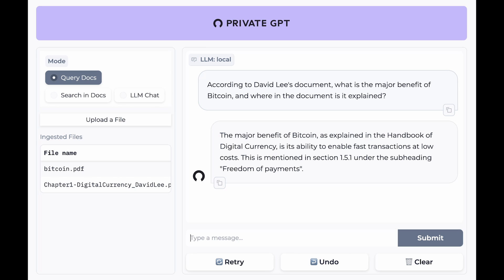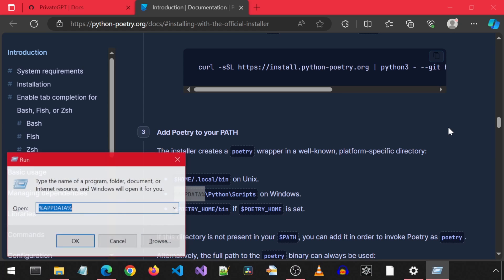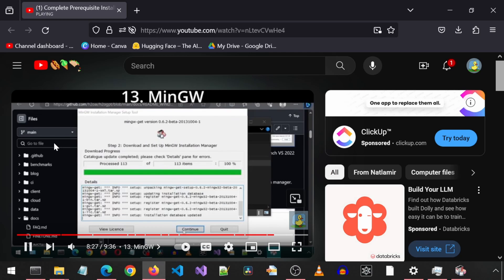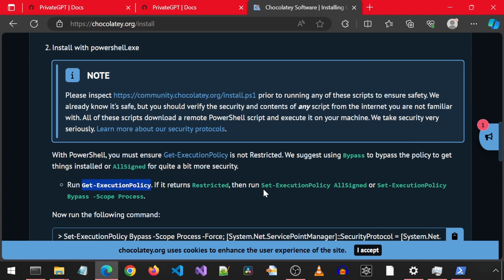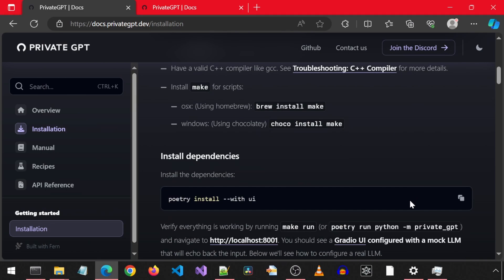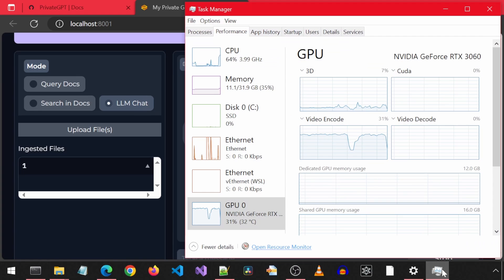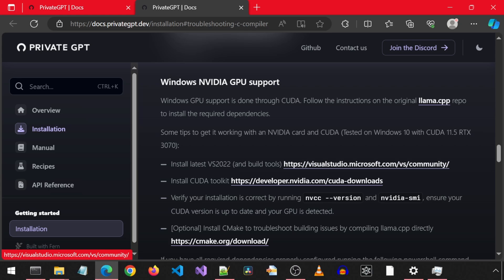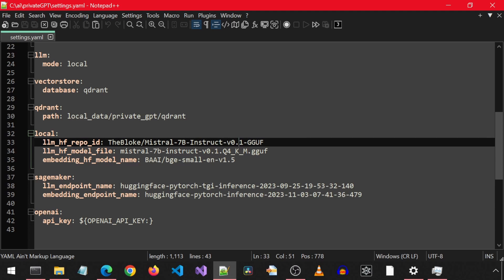Installing Private GPT on Windows (chat with local documents with local LLM) CPU & GPU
Chat with local documents with local LLM using Private GPT on Windows for both CPU and GPU.

0:00 Intro
0:09 Conda & Git
0:56 Poetry
2:38 Compiler
3:03 Min GW
5:15 Chocolate
6:56 Make
7:12 Poetry Run
9:17 CPU Test
11:20 GPU & CUDA